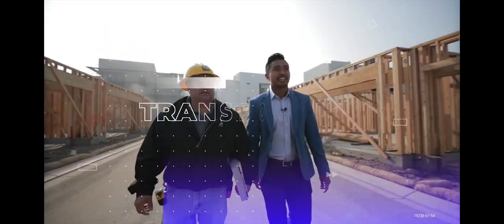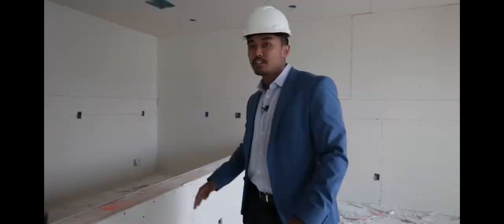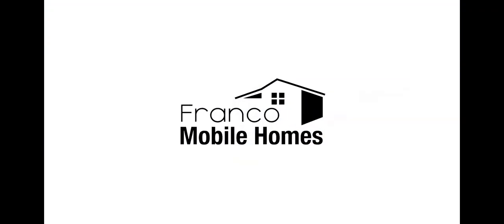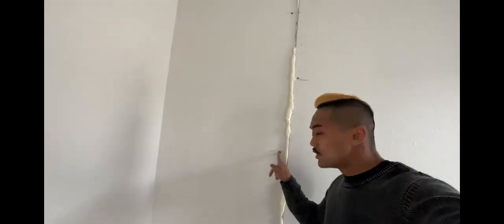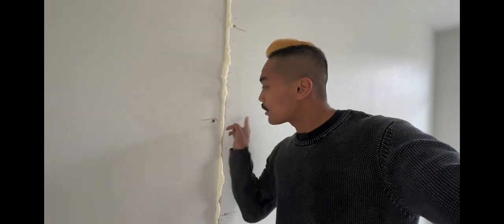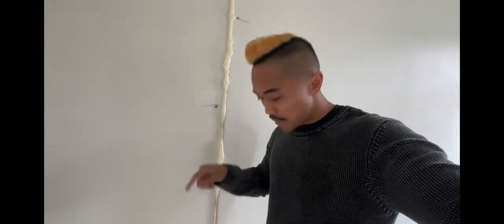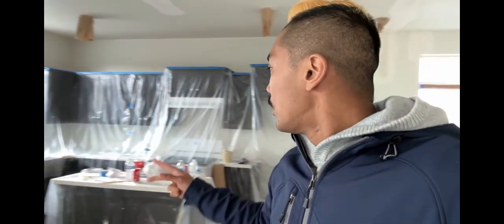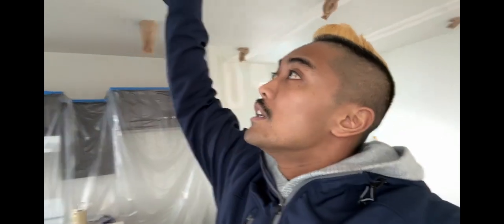Mobile Home Drywall and Skirting Update | Franco Mobile Homes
Progress update on the mobile home skirting from the previous episode... And check out drywall touch-ups on some settling cracks especially on the median line of mobile homes. Cool stuff!

DRE 01934122